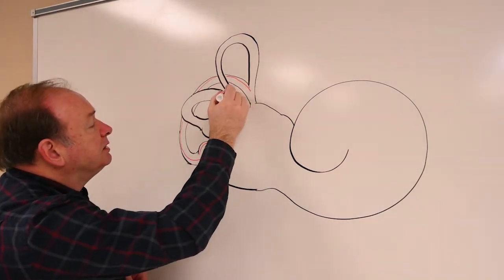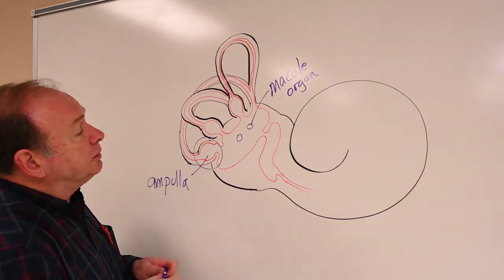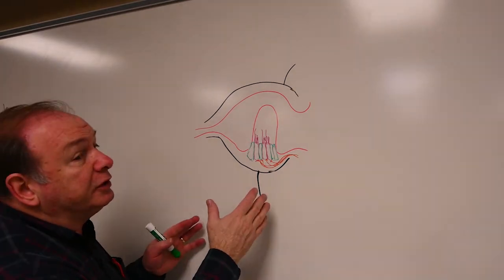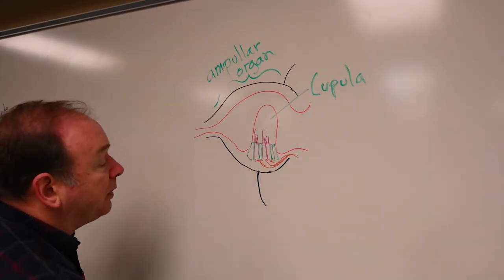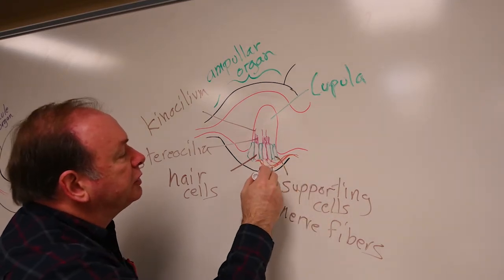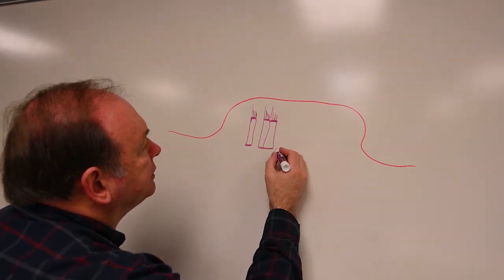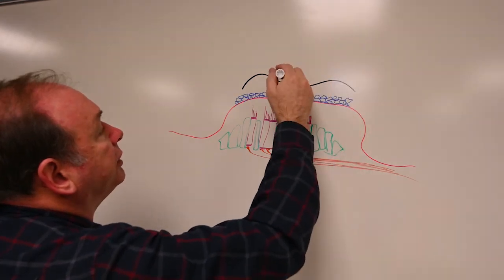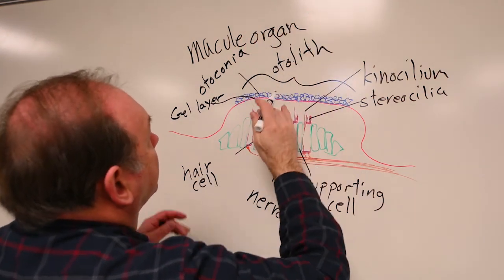Human Anat Ampulla and Macule 2021